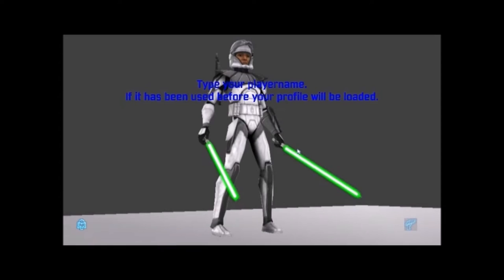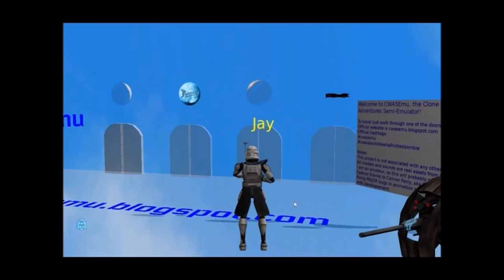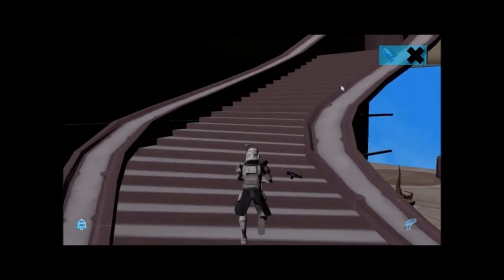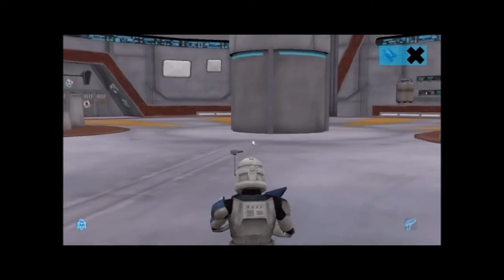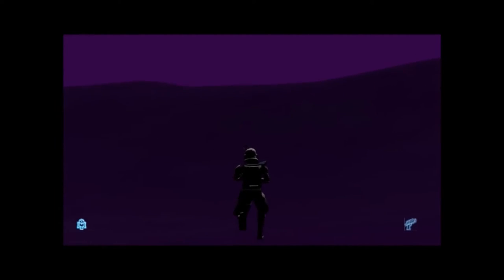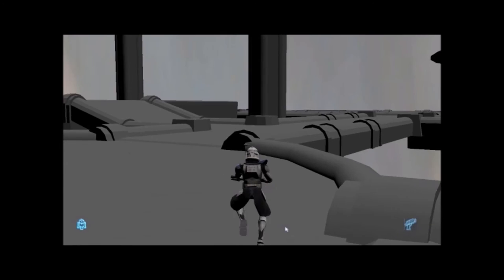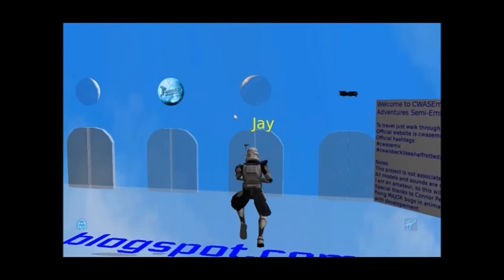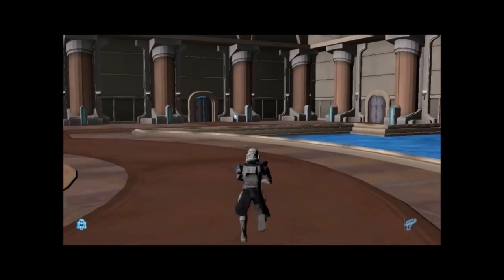Star Wars Clone Wars Adventures Semi-Emulator - Explained & Explored